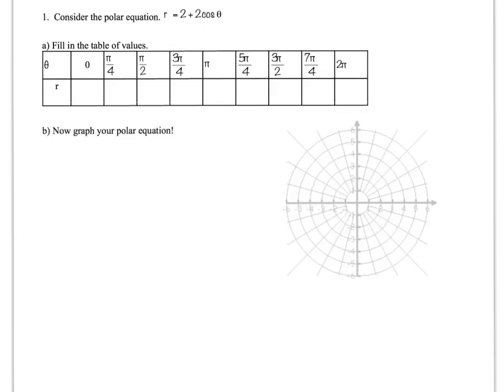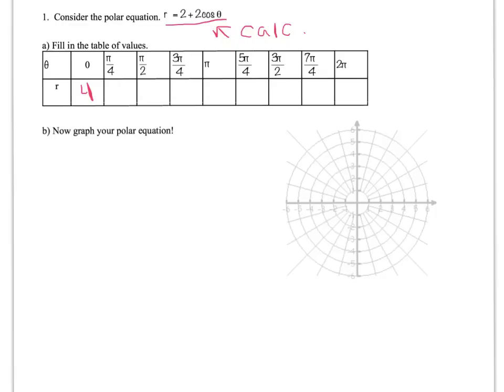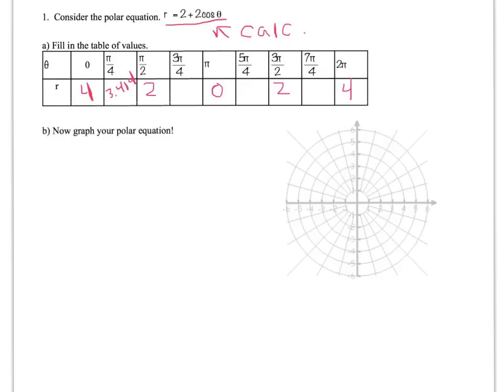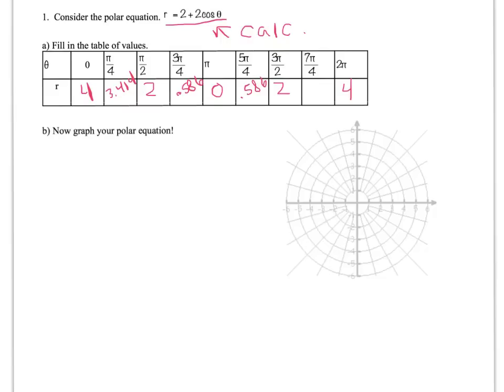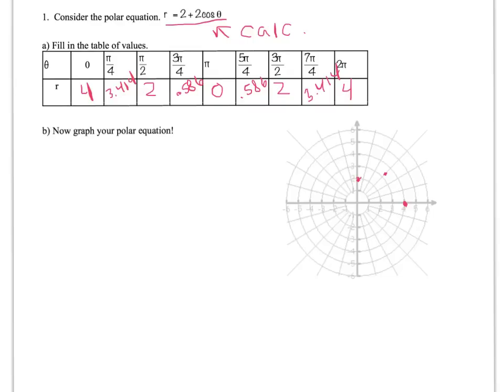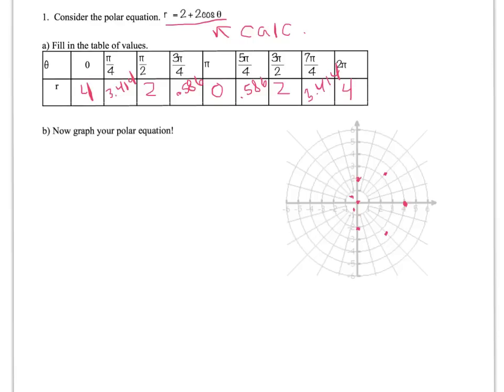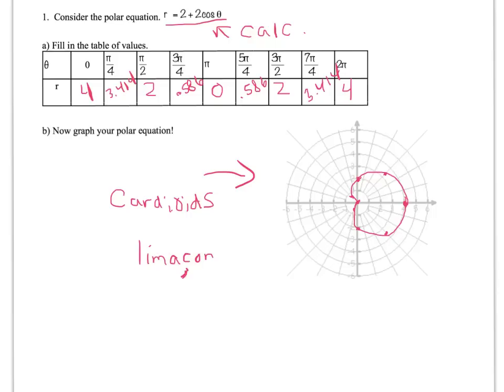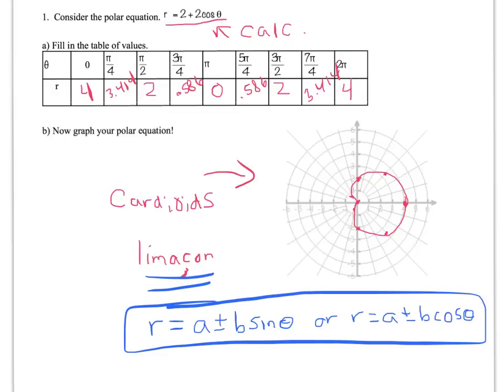Graphing a Cardioid